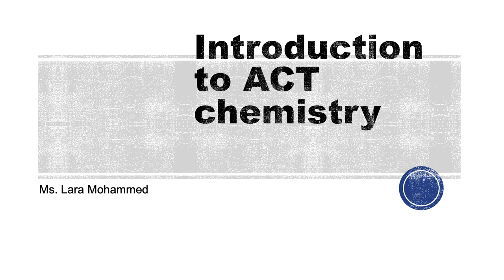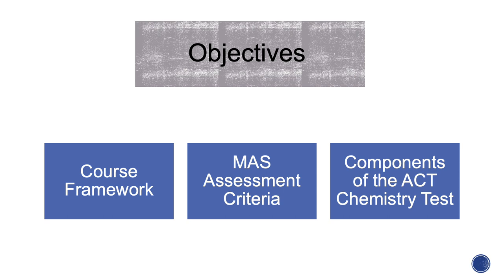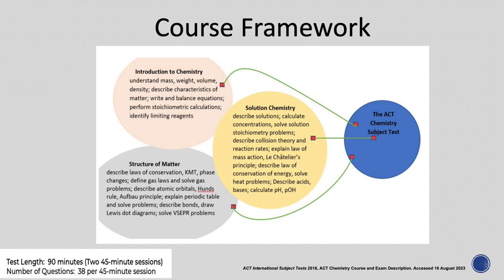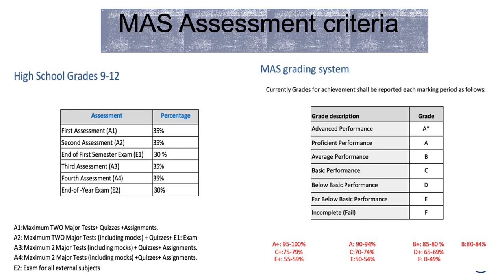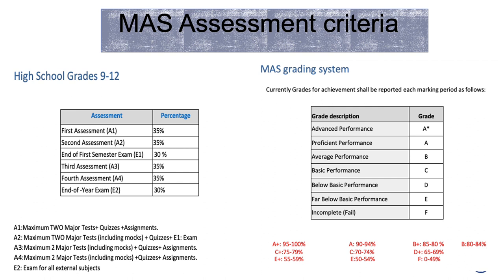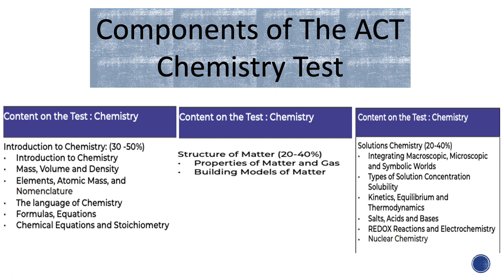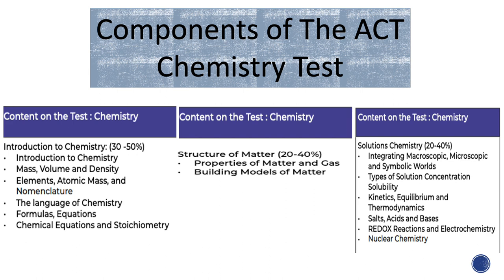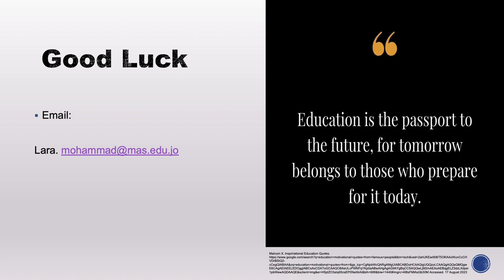Introduction to ACT chemistry 2- by Ms.Lara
This video discusses the main topics We will cover during this scholastic year.
The video goes over the topic and objectives for the unit, as well as the objectives for each individual topic, and gives a brief explanation on each topic.